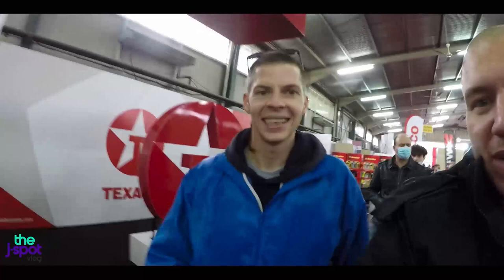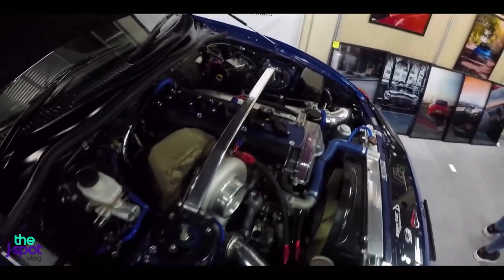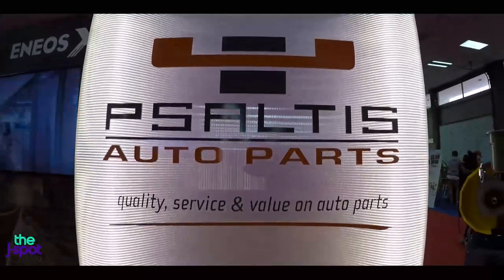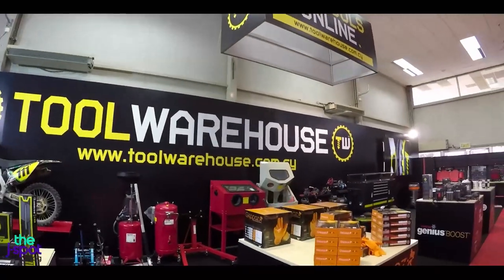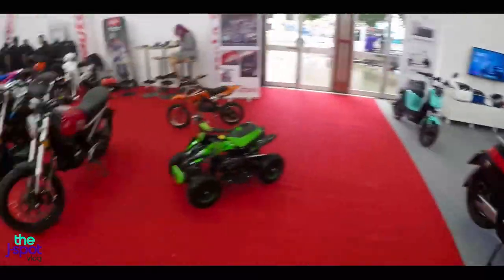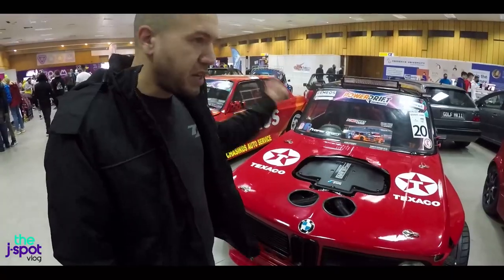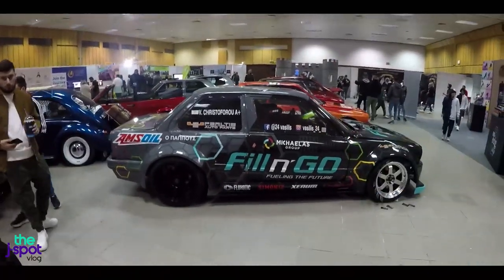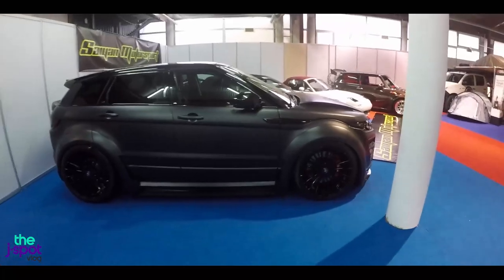FINALLY!! A Proper Car Show after 2 years !! in Cyprus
On this week's episode we bring you the 2021 Boyz Stuff Show!
It's been two years since the last one, so we took the opportunity to catch up with friends that we haven't seen in a while, as well as check out some new projects that will be hitting the race track soon.
We hope you enjoy this episode, and let us know if you spot anything cool that you'd want us to bring you in an upcoming episode.

Our YouTube Videos are released on @the jspot vlog Channel every week

For Madness, Motorsport and everything in between